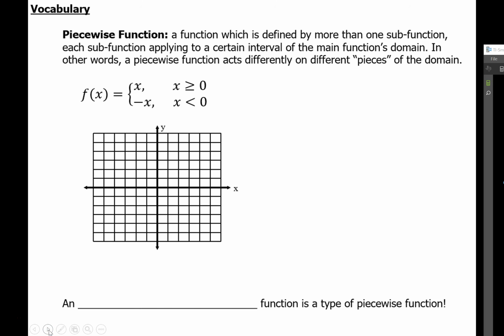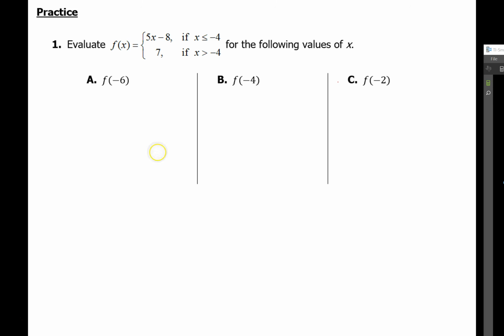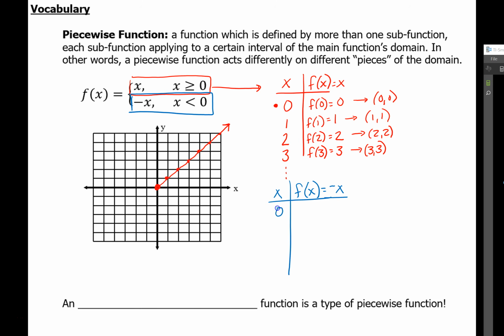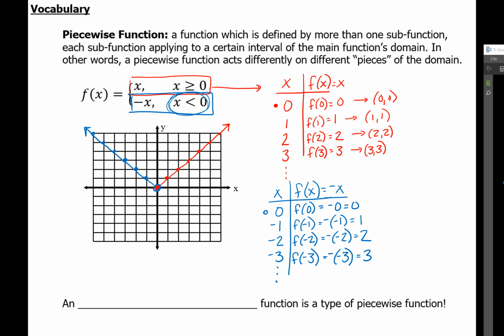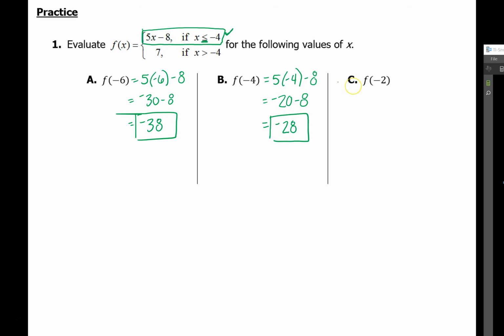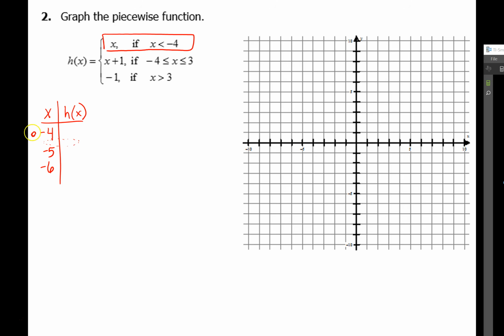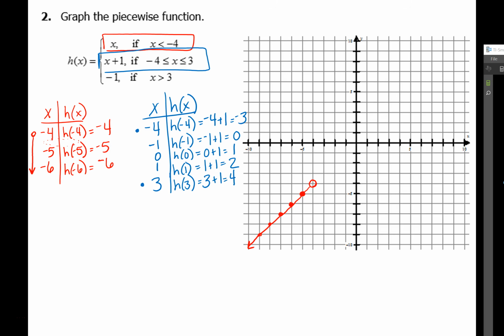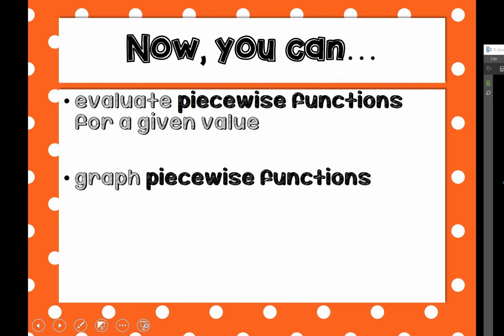3.02 - Piecewise Functions